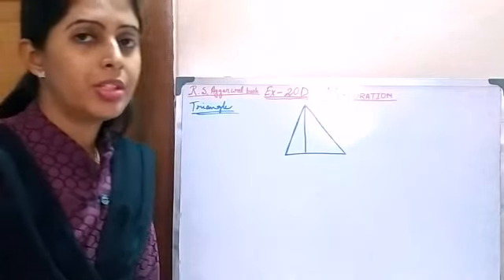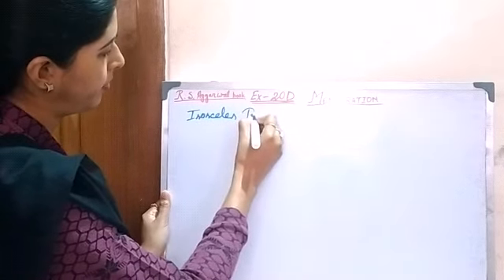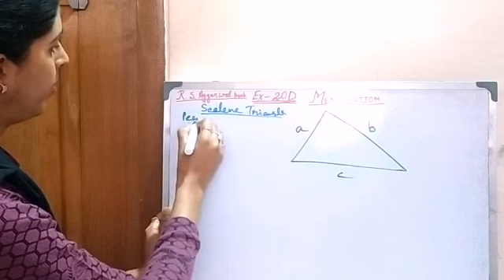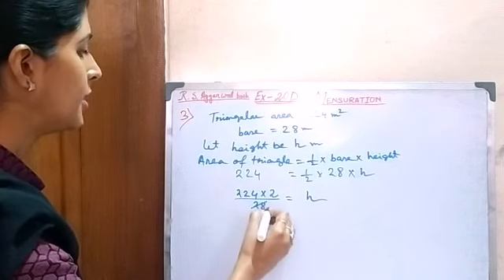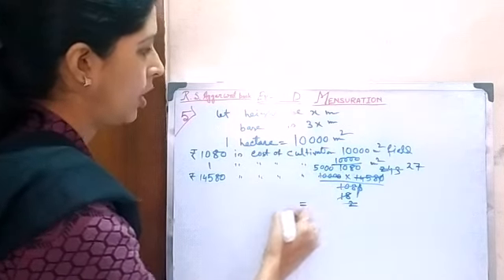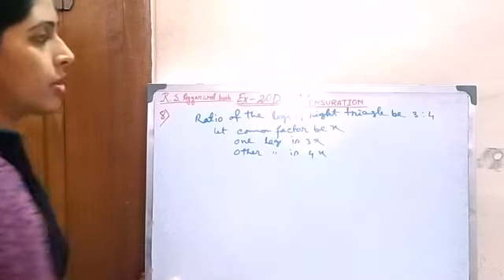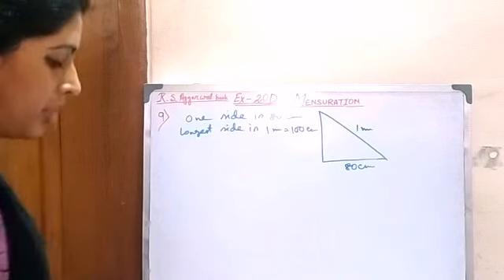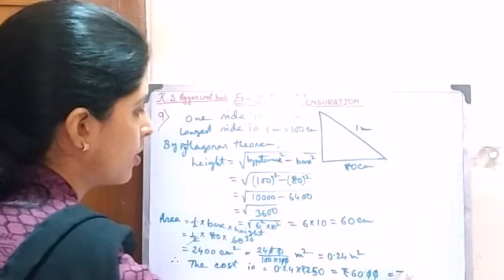Class 7. MENSURATION. Lesson 7. Exercise 20D R.S.Aggarwal book.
MENSURATION. Lesson 7. Exercise 20D R.S.Aggarwal book.